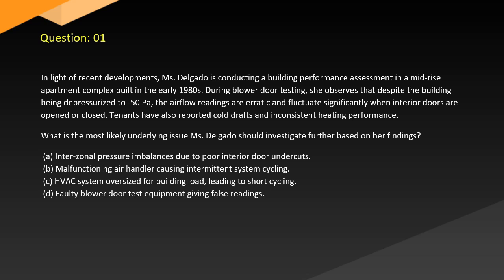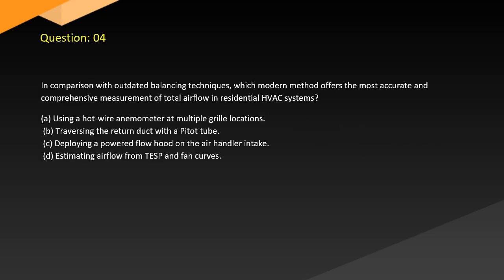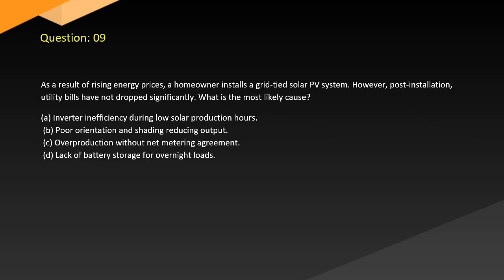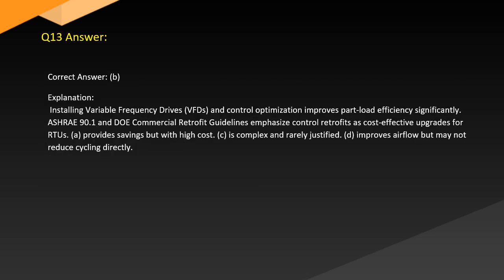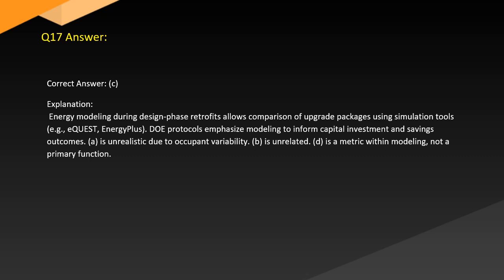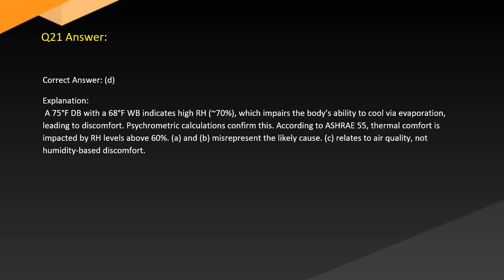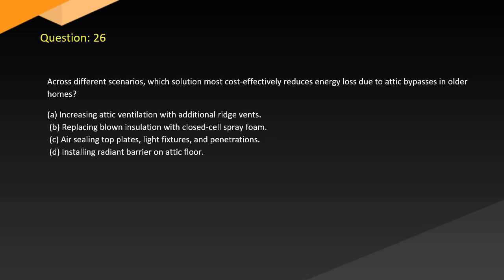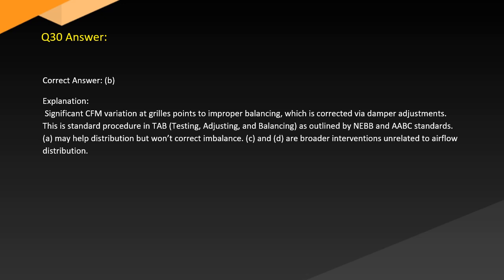HVACR Certified Building Performance Analyst HVACR BPA